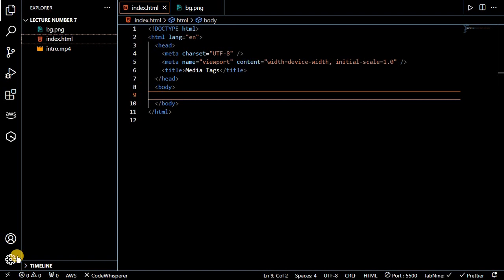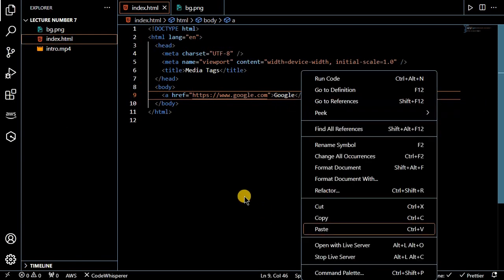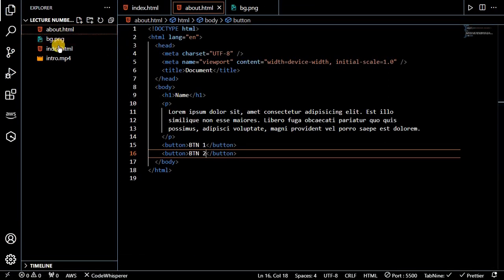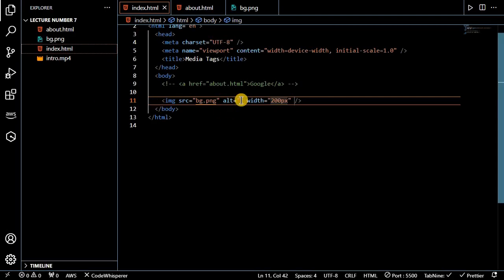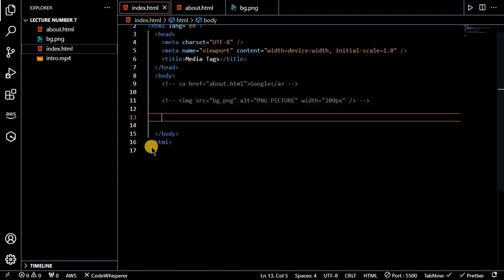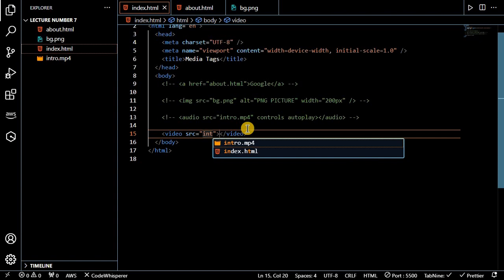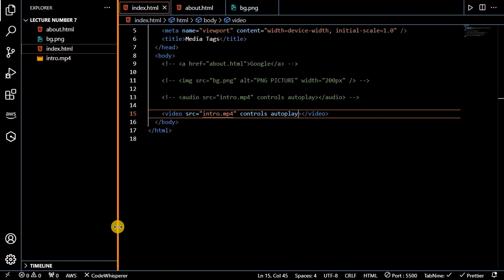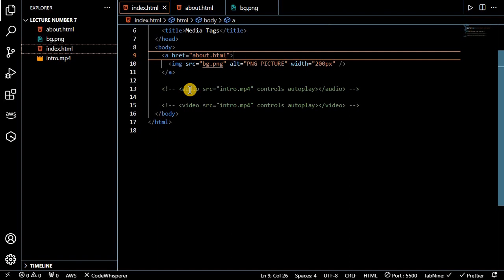Lecture Number 7 Media Tags In Html img, video, a , audio ext..